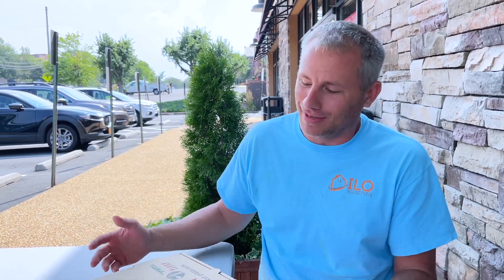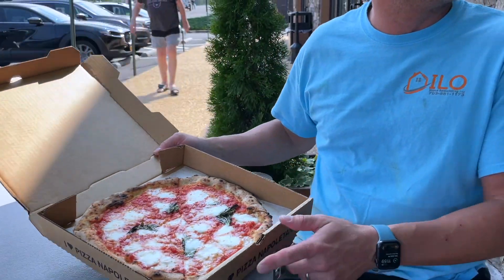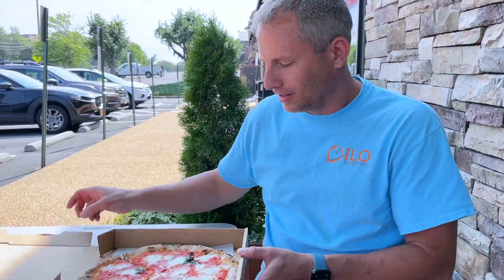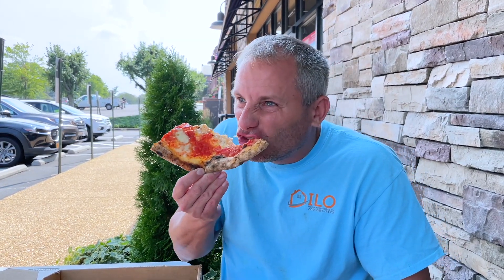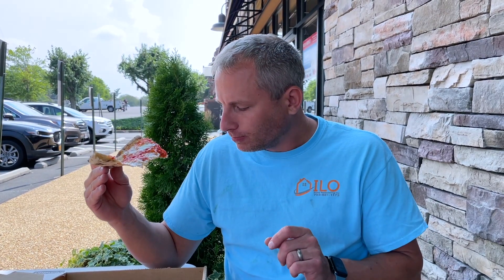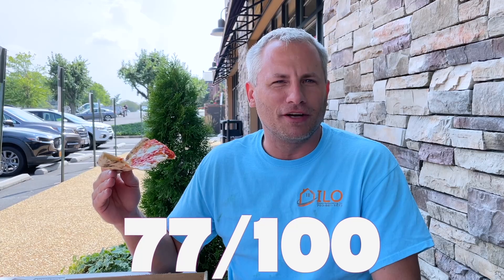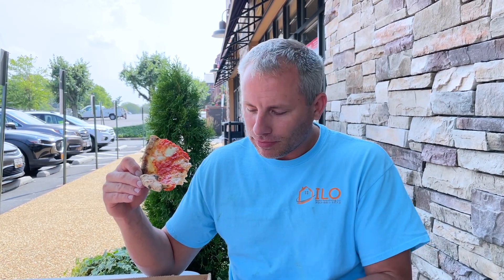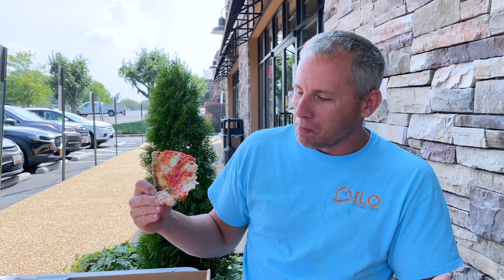Northern Virginia Pizza Reviews Crust Pizza Vienna VA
Eat. Pause. Eat. Score.